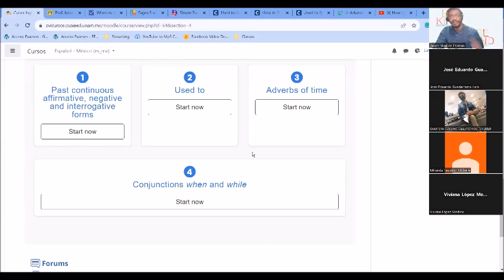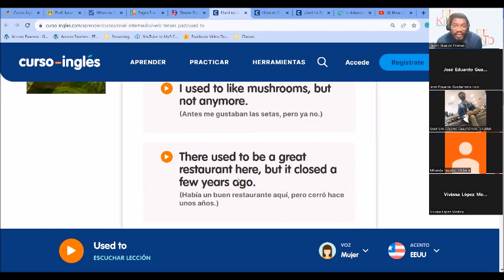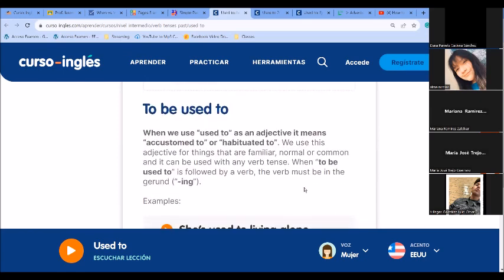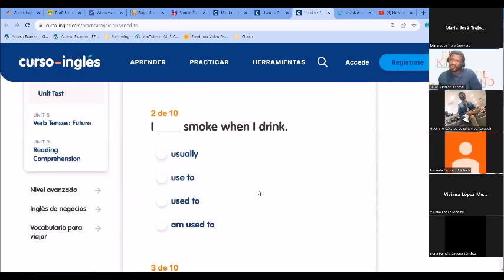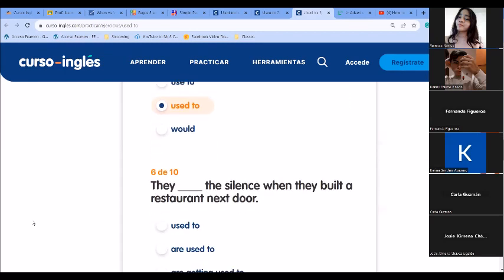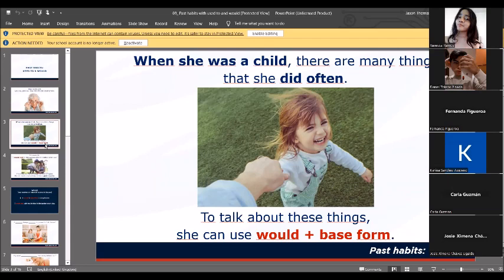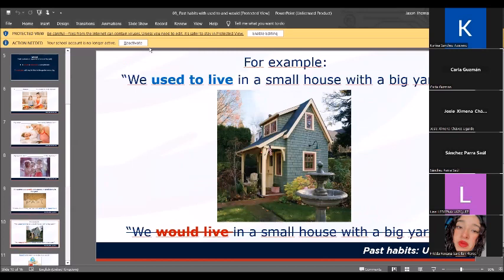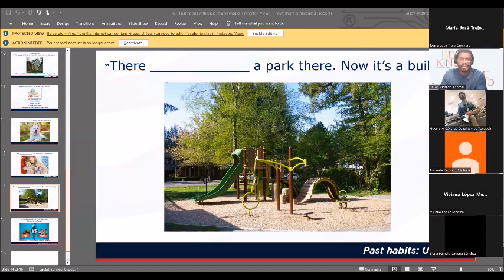Used to Jason Thomas 21 de octubre Unidad 3 B1